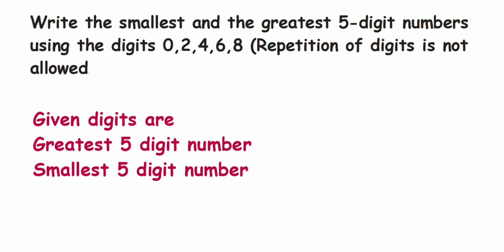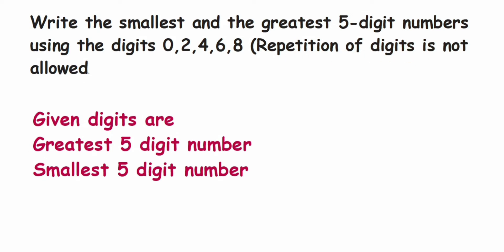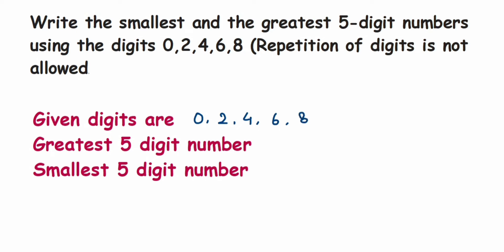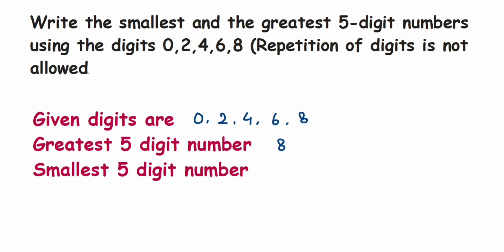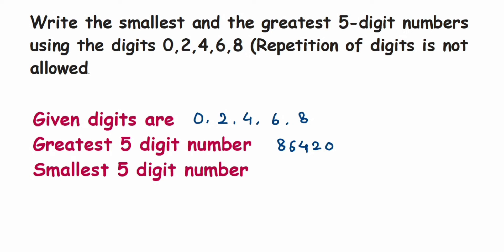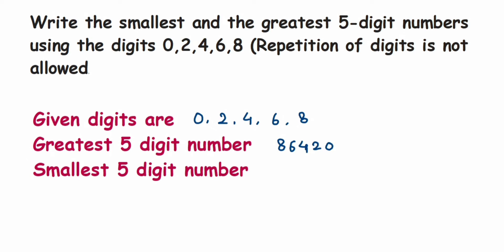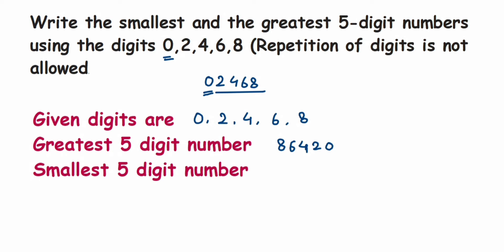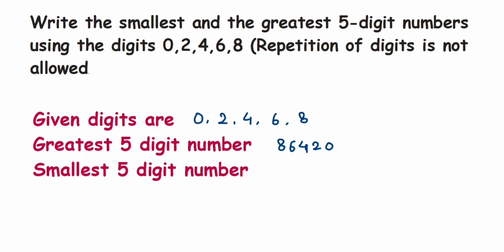Write the smallest and the greatest 5-digit numbers using the digits 0,2,4,6,8(without repetition )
Write the smallest and the greatest 5-digit numbers using the digits 0,2,4,6,8 (Repetition of digits is not allowed)